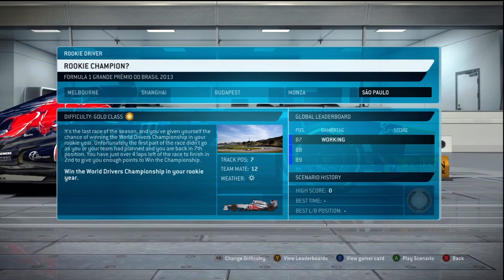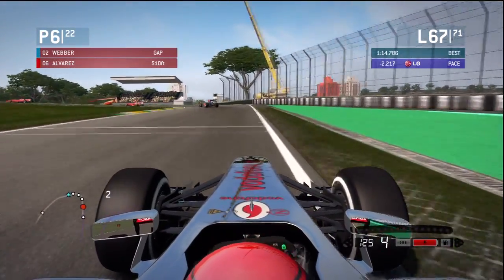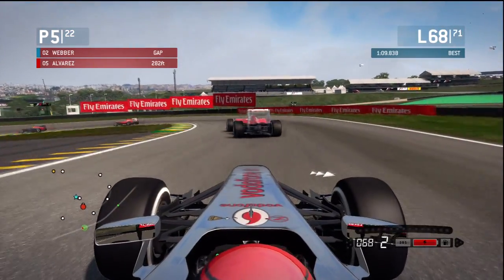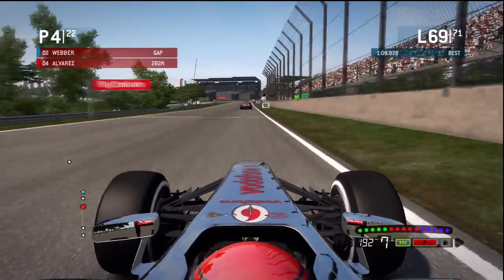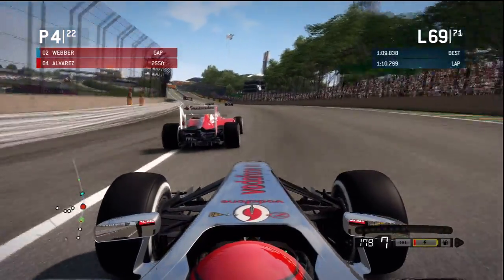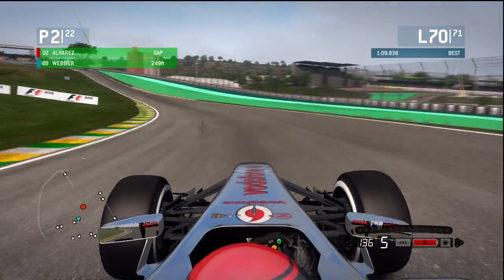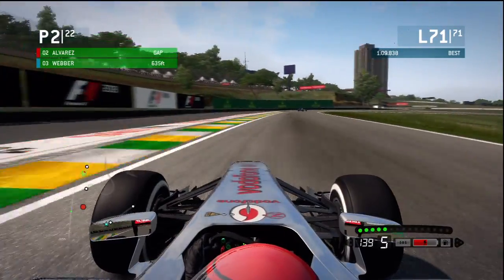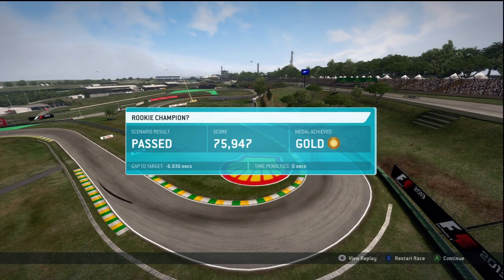F1 2013 | Scenario Mode: Rookie Champion (Rookie) - Gold + No Assists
My guide for completing the first Rookie scenario entitled 'Rookie Champion'. You must regain 2nd position to win the WDC. You start in 7th and have 5 laps. I completed this with no assists (manual gears) on the gold difficulty.

Please Like my Facebook page for more updates!